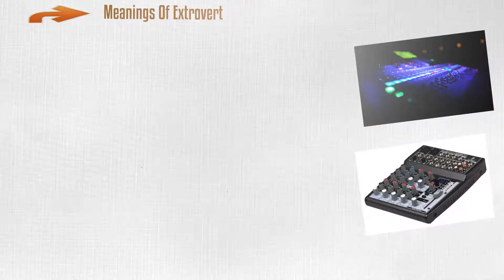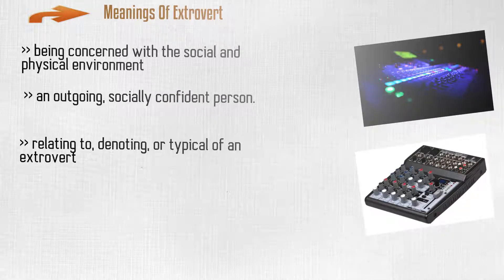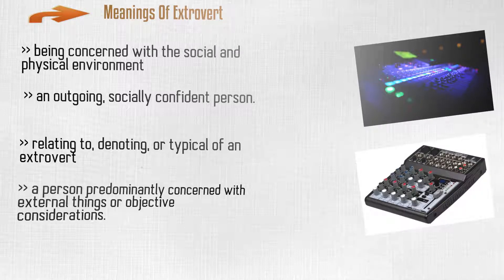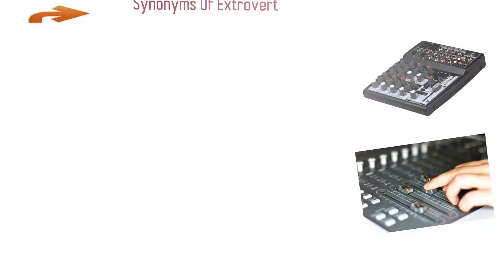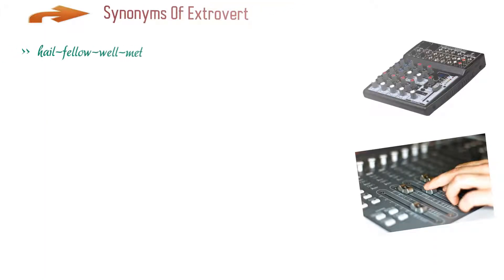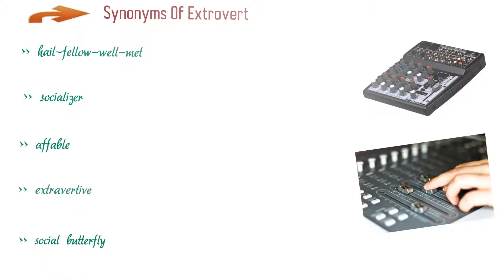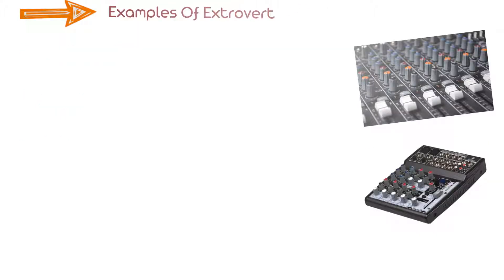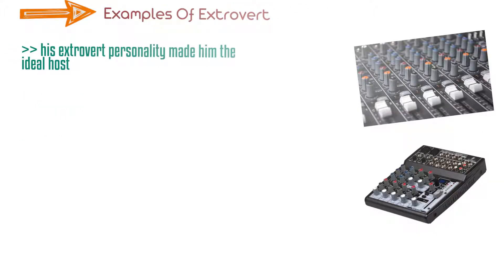Learn All About English Word Extrovert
Let's learn something new. so without further ado let us jump right into knowing about extrovert.  extroversion,extrovert and extroverted are the other forms of Extrovert.
Here Is Jump Start Chapter Markers :
(00:16) Learn About extrovert
(00:26) Meanings Of extrovert
(00:56) Synonyms Of extrovert
(01:21) Examples Of extrovert

Don't you know the meaning of  extrovert? here you go!
Being concerned with the social and physical environment
An outgoing, socially confident person.
Relating to, denoting, or typical of an extrovert
A person predominantly concerned with external things or objective considerations.

Knowing similar meaning words make our speech varied.  let's take a look at equivalent words of extrovert.
Hail-fellow-well-met
Socializer
Affable
Extravertive
Social butterfly

Are you excited to learn some real world uses of extrovert? let us put it to use by learning few practical sentences.
 His extrovert personality made him the ideal host